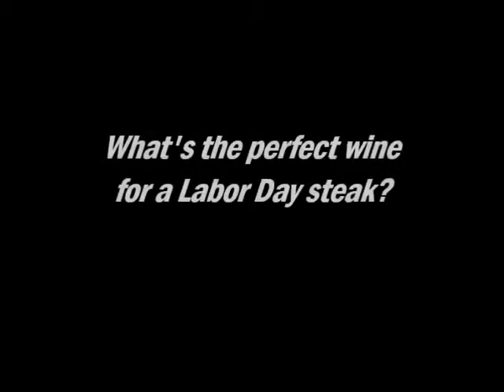Steak and Wine Pairing for Labor Day Grilling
Steak and Wine Pairing for Labor Day Grilling... a video promo for a book on steak and wine pairing available

Steak and wine pairing for Labor Day grilling is one of the easiest tasks in the world. Usually pairing steak and wine involves balancing micro-climates, vintages charts, various producers' reputations, and grape varietals against how much cash you have in your pocket at the time of purchase. You often face so many variables when pairing wine and food that the very phrase puts you in panic mode.

When you enter panic mode when it comes to wine and food pairing, usually your first reactions are either to spend more money ($30 for a bottle means it must be good, right?) or revert the useless phrase "_____ country makes great wine." This phrase is ridiculous no matter what country you fill in the blank with. Trying to say that every producer in France, Chile, Spain, Argentina, etc. makes great wine is just plain silly. Every country is littered with both great winemakers and horrible winemakers. The awesomeness of wine falls on a bell curve from good to bad just like everything else in life. It's very rare that you can make an overarching statement about an entire country's wine production without completely throwing out logic. There's as much bad wine in Chile as there is in France, and there is as much bad wine in Italy as there is in Spain. I am literally writing books to dispel the myth that wine can be judged from a country-level view, and this is especially true for steak and wine pairings, too.

One over-the-top claim about wine that is true is that South Africa makes smokey red wines that are the perfect steak and wine pairing for Labor Day grilling. Note that I didn't say South Africa makes great wine or even good wine. There are bad red wines in South Africa and there are great red wines in South Africa. The difference is that nearly all South African red wines will smell like smoke and because of that they will pair perfectly with any steak that you throwing on a Labor Day grill. $15 almost guarantees that the wine will be good and $25 or more gives you the opportunity to taste some of the best wines in the world since South African wines are still generally unknown.